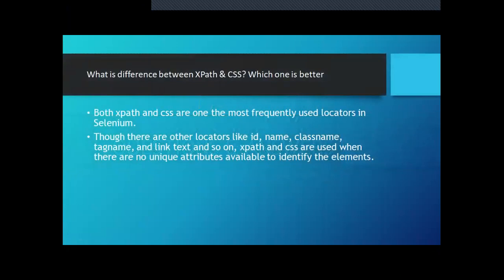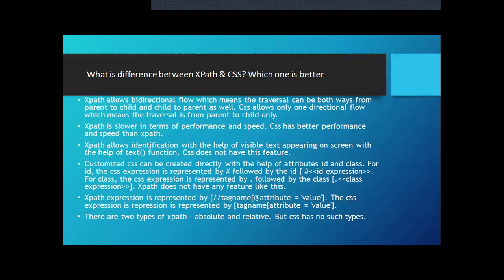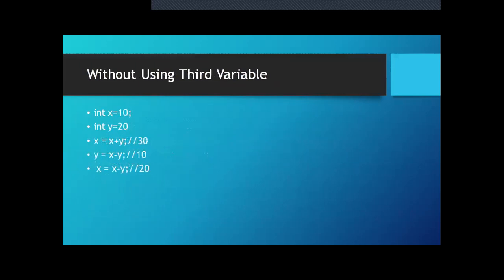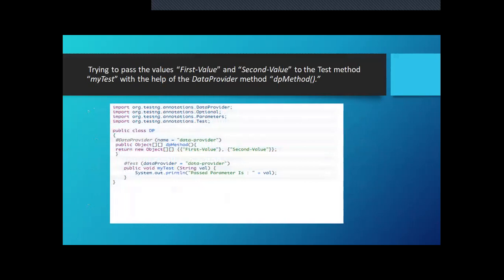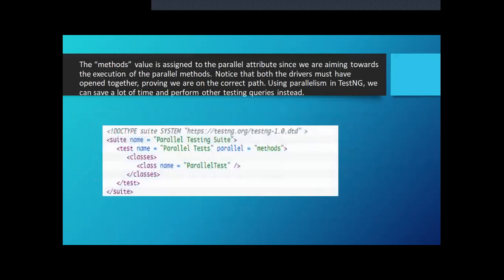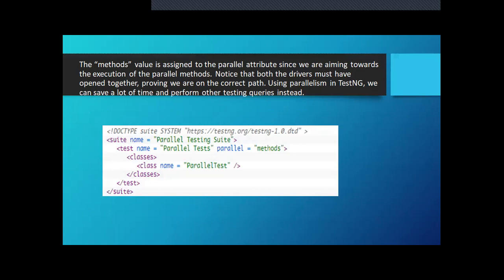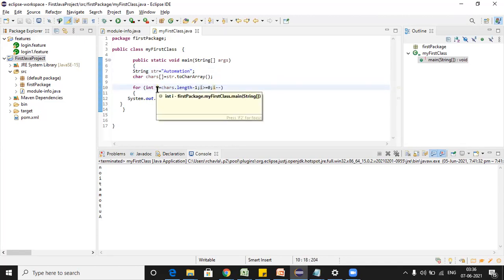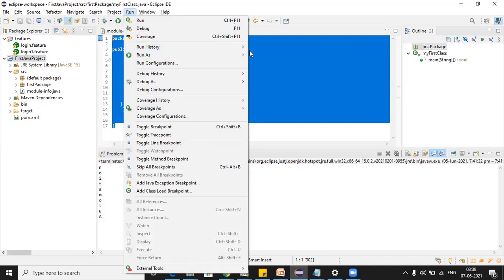LTI Automation Testing Interview Questions| L&T InfoTech Real Time Interview Questions and Answers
Refer this playlist for important Automation Testing Interview Questions & Answers at Deloitte, IBM & Amazon, etc.

What is difference between XPath & CSS? Which one is better
Write a Program to Swap Two Numbers Without using Third Variable

This Video is helpful for people who are looking for :
L&T Interview Questions and Answers
L&T Telephonic Interview
L&T online interview
L&T java Interview Questions
L&T Interview Questions for Experienced
L&T interview questions for java
L&T interview questions and answers for freshers
L&T interview questions geeksforgeeks
L&T questions and answers
L&T interview call
L&T interview process quora
l&t member technical interview questions
L&T interview experience quora
How to clear L&T written test
L&T mock interview
L&T selenium interview questions
L&T selenium interview questions for experienced